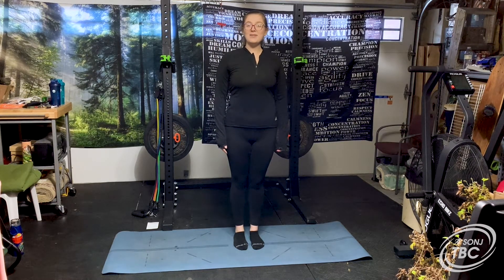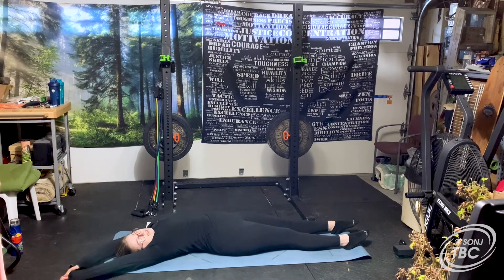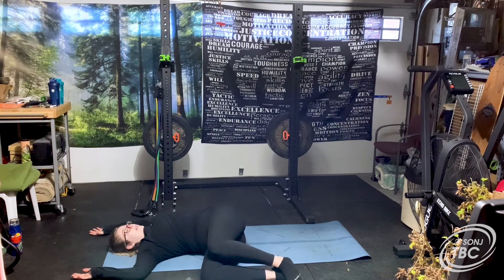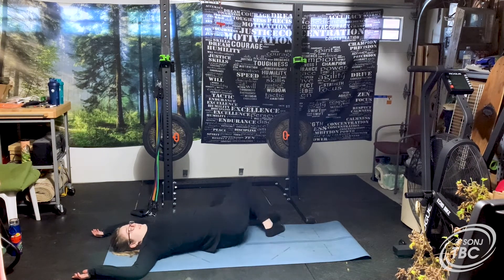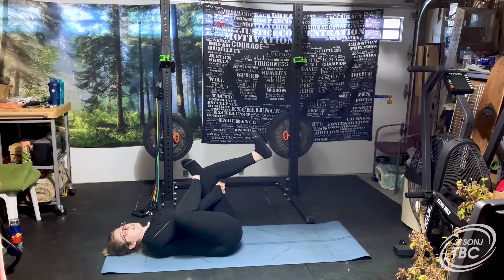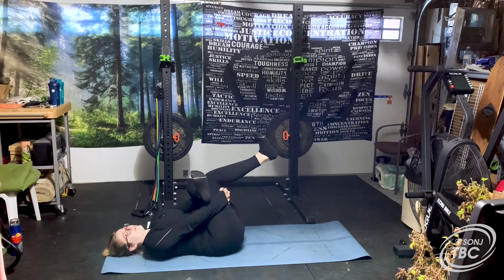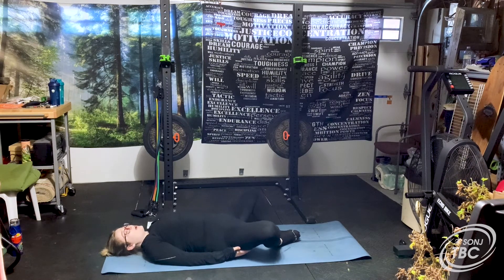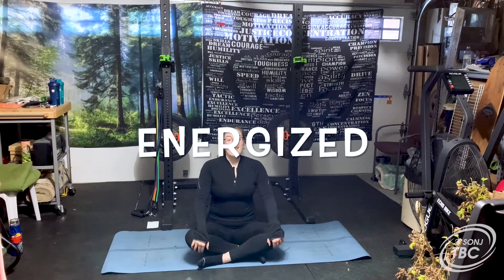S7W7D5 Mindfulness - Total Body Challenge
Volunteer, Sarah, leads us through a morning yoga routine.